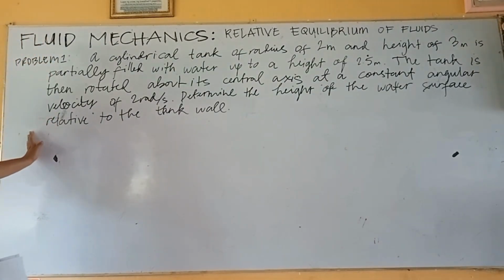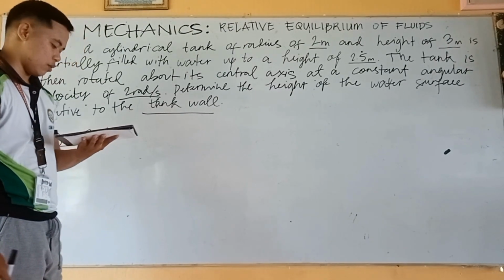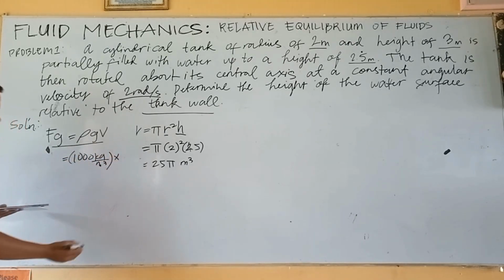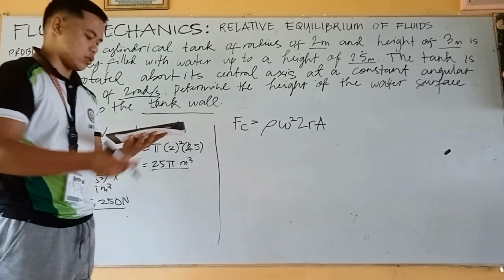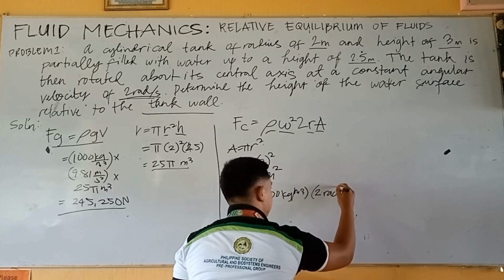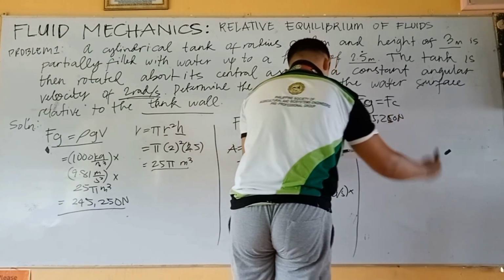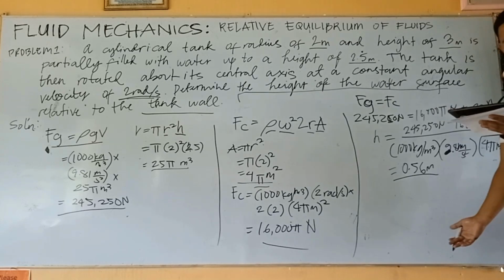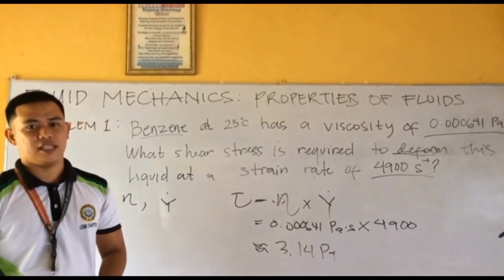Javier and Warain | Rotating vessels | #1 | 2BSABE-B